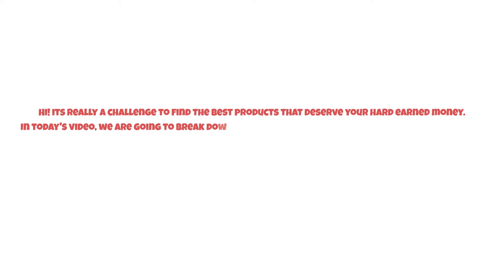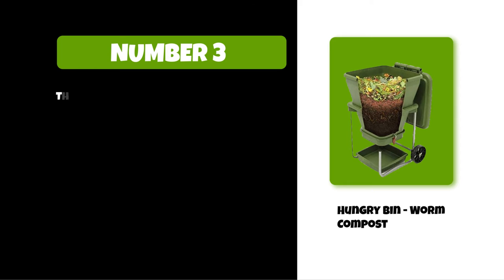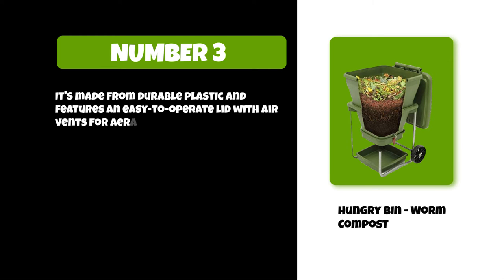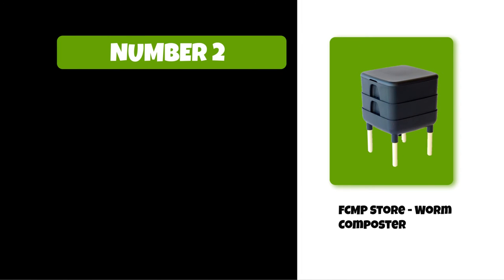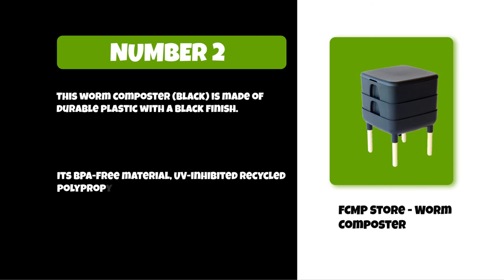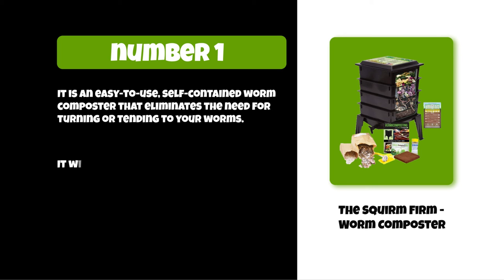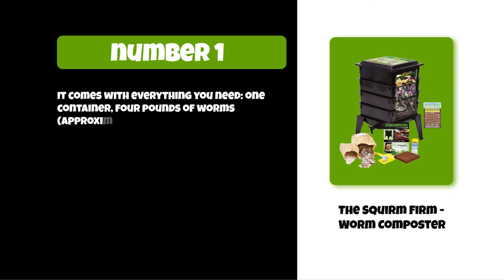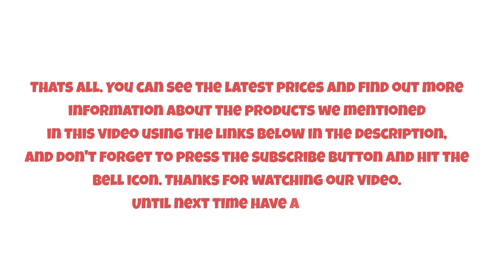Best Worm Composter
Follow the links given below to check the product prices:

 The Squirm Firm - Worm Composter:

FCMP Store - Worm Composter :

Hungry Bin - Worm Compost:

0:00​​  Best Worm Composter
0:35  Hungry Bin - Worm Compost
1:25  FCMP Store - Worm Composter [Amazon]
2:07  The Squirm Firm - Worm Composter
2:53  Closing Remarks & Subscribe To Our Channel